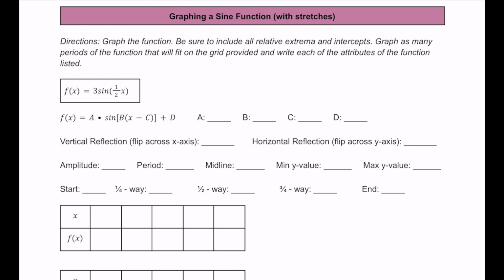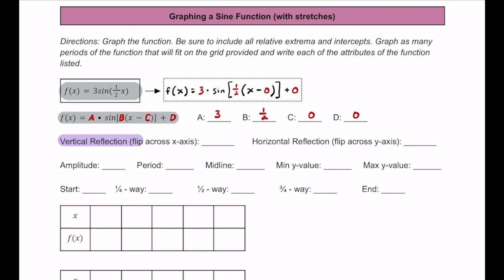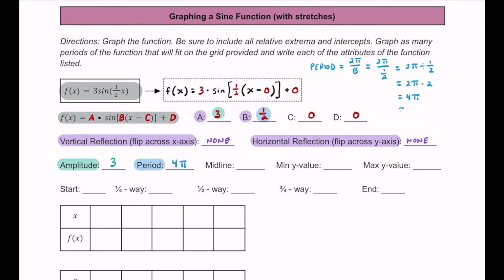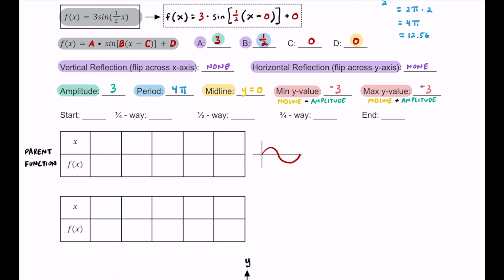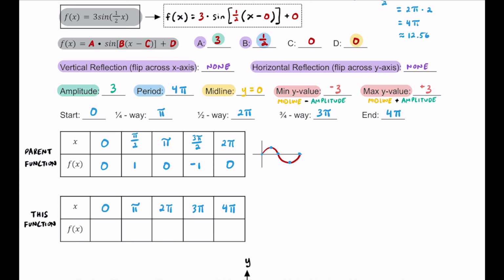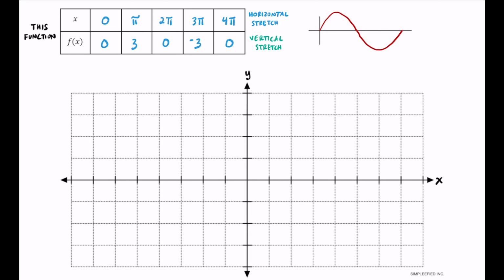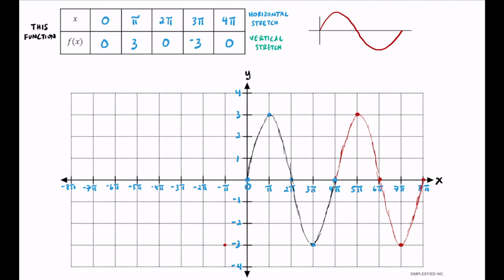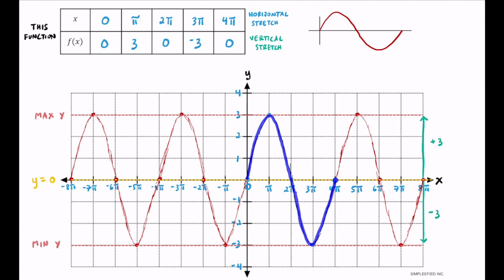How to Graph a Sine Function with Stretches [Free PDF in Description]